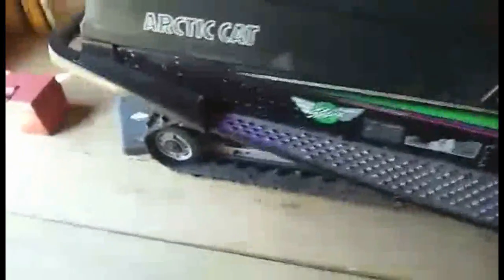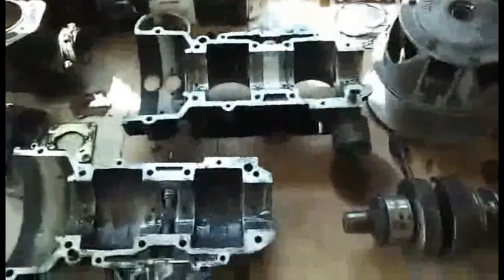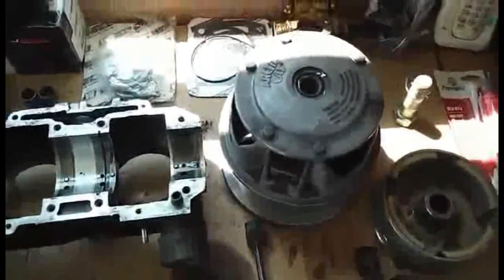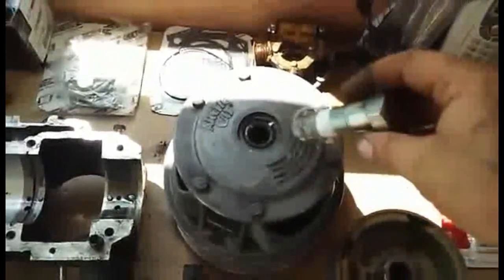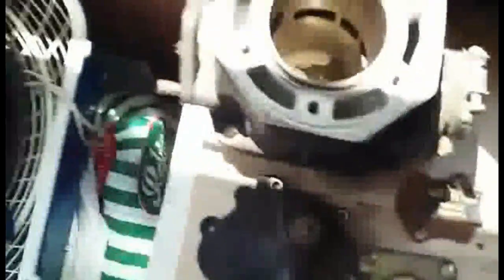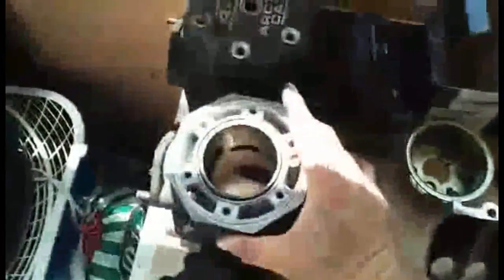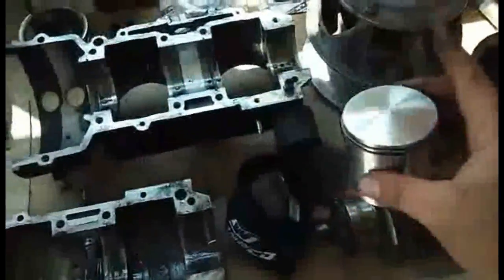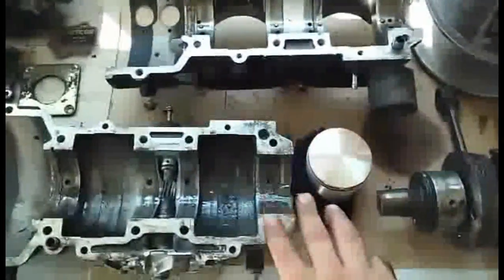Project Prowler Part 2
I bought this Arctic Cat Prowler Special for $100.. I am completely rebuilding it from top to bottom and am video sharing the process and progress with you..